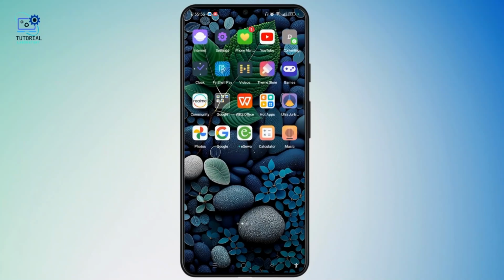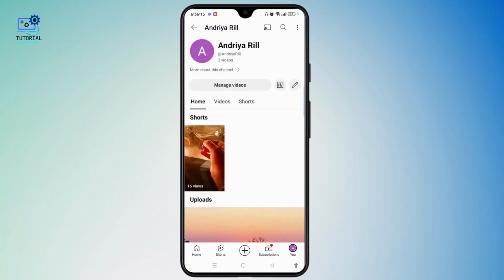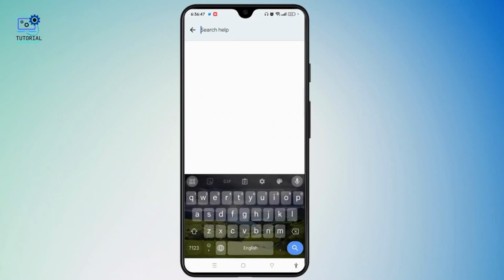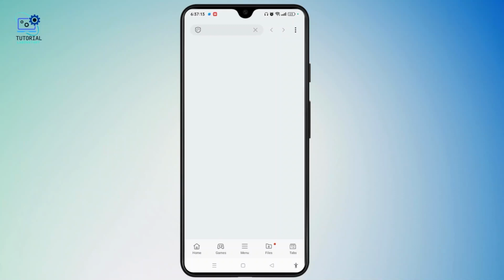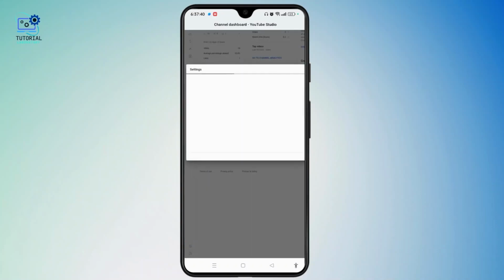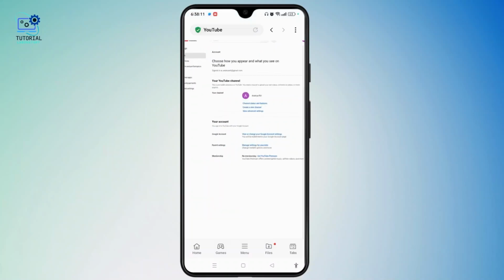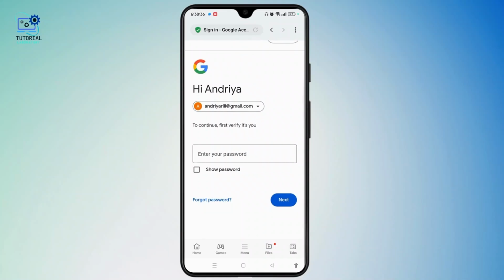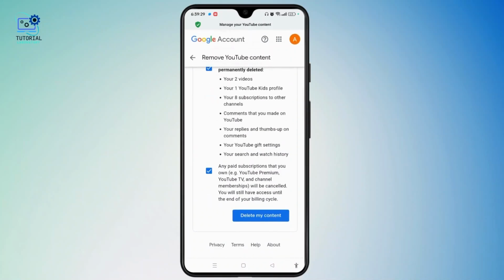How to delete YouTube channel permanently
Want to permanently delete your YouTube channel? Follow our step-by-step guide to ensure your channel is completely removed. In this video, we'll walk you through the process from accessing the YouTube app to verifying your account for final deletion. Whether you're changing your focus or simply want to take a break, this tutorial covers everything you need to know.

Chapters:
00:00:00 - Introduction
Learn how to permanently delete your YouTube channel with this step-by-step guide.

00:00:10 - Access YouTube App
Open the YouTube app on your device and ensure you’re logged in.

00:00:20 - Navigate to Profile
Tap on the profile icon at the bottom right of the screen.

00:00:30 - Go to Your Channel
Select "View Channel" from the profile menu.

00:00:40 - Open Help and Feedback
Tap the three-dotted icon, then choose "Help and Feedback."

00:00:50 - Search for Deletion Options
Search for "Delete" and select "Delete or Hide Your Channel."

00:01:00 - Select Permanent Deletion
Tap on "Delete Your Channel Permanently" and open YouTube Studio.

00:01:10 - Access Settings
Go to the settings icon in YouTube Studio and select "Channel."

00:01:20 - Open Advanced Settings
Click "Advanced Settings" and find "Manage Your YouTube Account."

00:01:30 - Delete Your Channel
Click "Delete Channel" and verify your account.

00:01:50 - Finalize Deletion
Enter your Gmail password, select "I Want to Permanently Delete My Content," and confirm.

00:02:10 - Conclusion